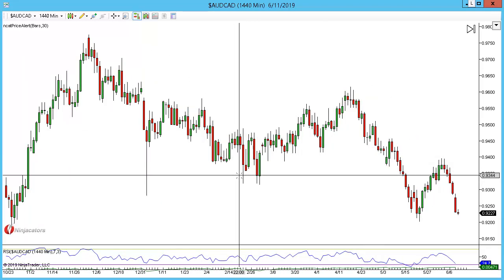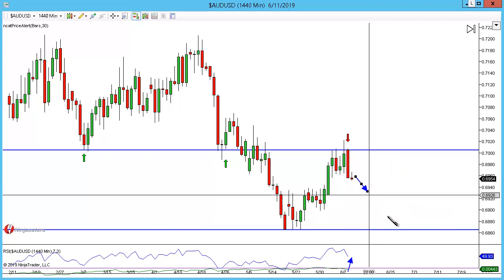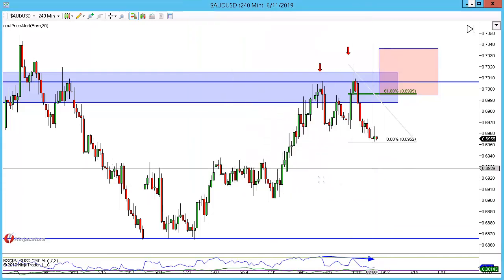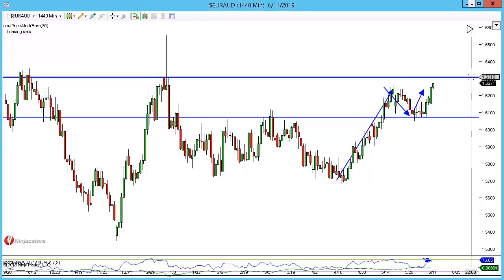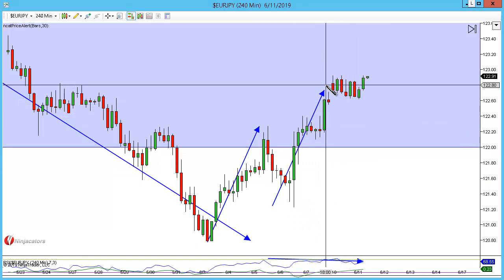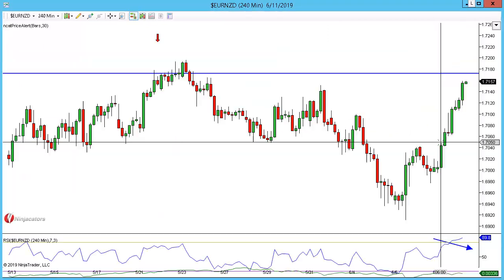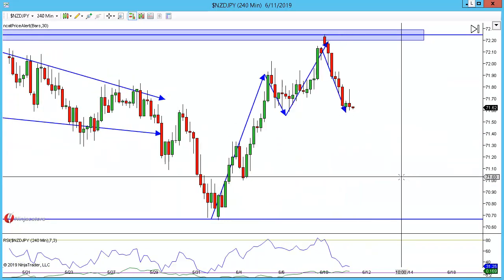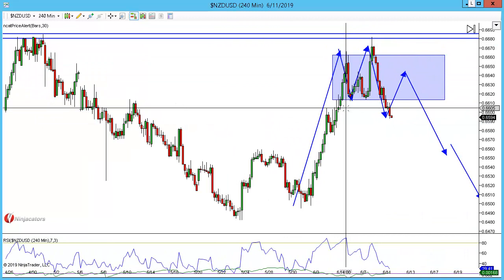Quick Hit Review 11th June 2019